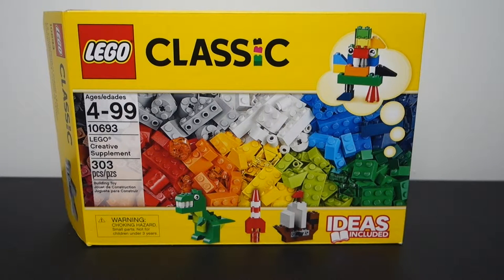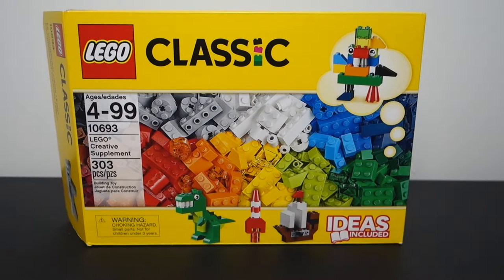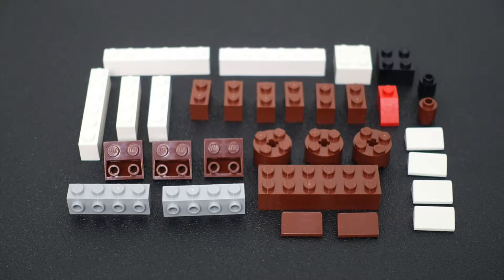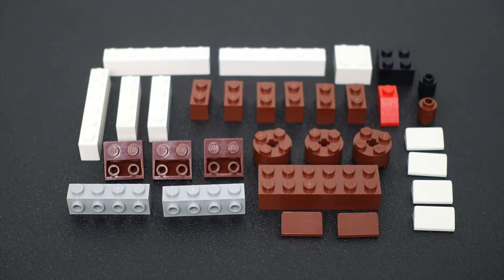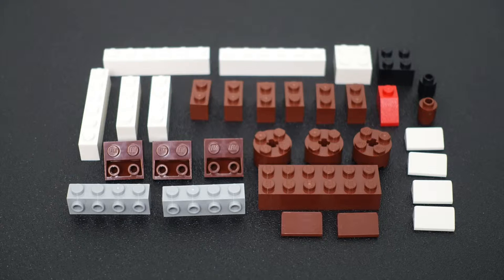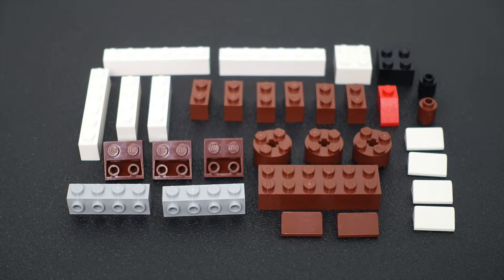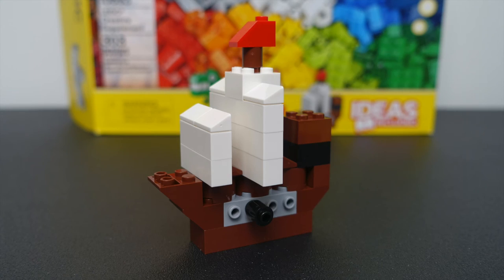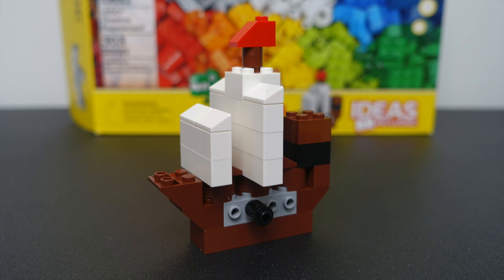How to Build a LEGO Pirate Ship | brickitect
LEGO Pirate Ship Idea from LEGO Classic set 10693